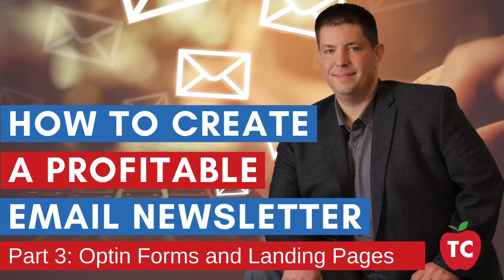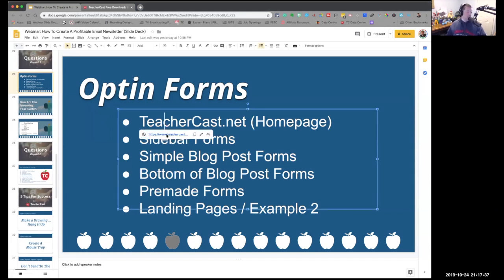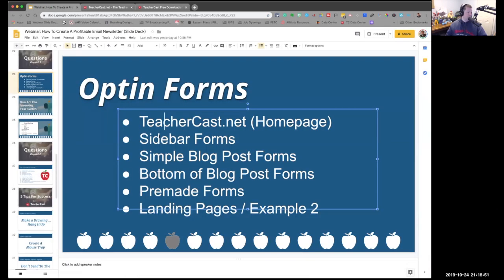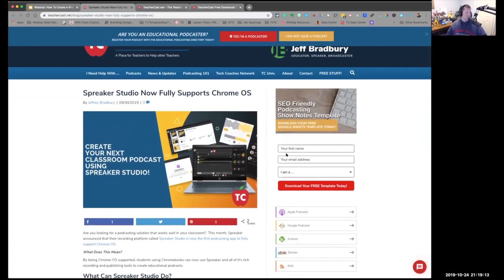How To Effectively Set Up Landing Pages and Optin Forms On Your Website | (Email Marketing Part 3)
Are you not getting the best conversion rate from your Email Forms, Optins or Landing Pages?

In this recent TeacherCast Webinar hosted by Jeff Bradbury, we take look at several examples of how Landing Pages and Website Opt-in forms can be used to help create a segmented email list for your blog, podcast, or website.

Topics Include
(00:01) What are Optin Forms?
(00:28) Homepage Optin Form Psychology
(01:37) Sidebar Opt-in Forms
(01:57) What should your Sidebar Look Like?
(02:16) How to construct a sidebar Email Newsletter form
(04:12) Creating Naked Blog Post Forms
(04:43) Bottom of Blog Post Forms
(05:30) Using Premade Forms from your Email Marketing Company
(05:55) Creating customized Landing Pages on your website